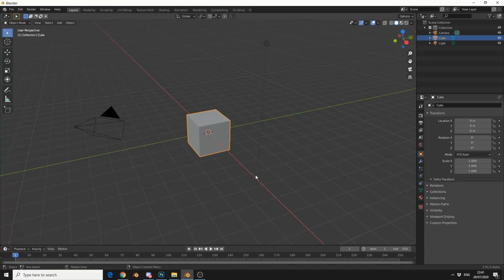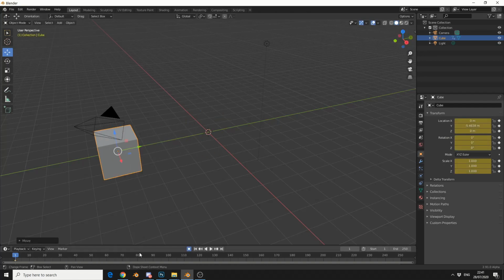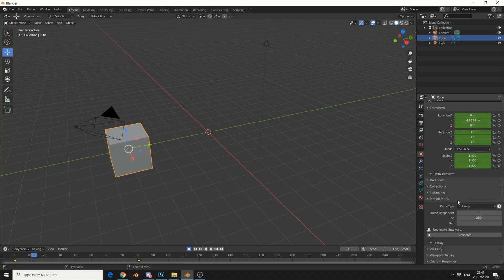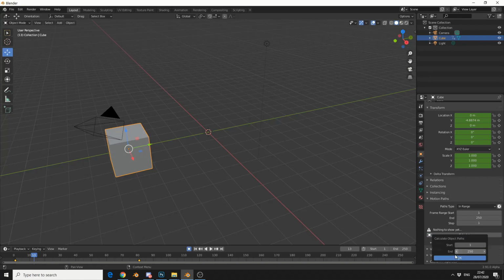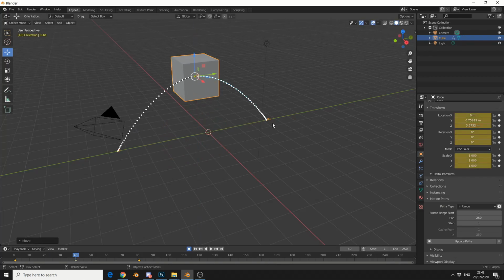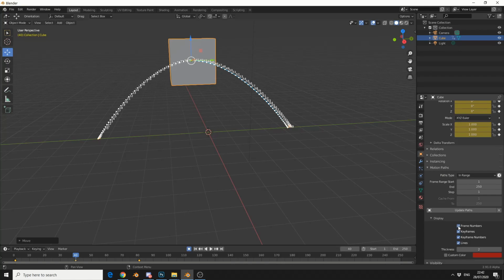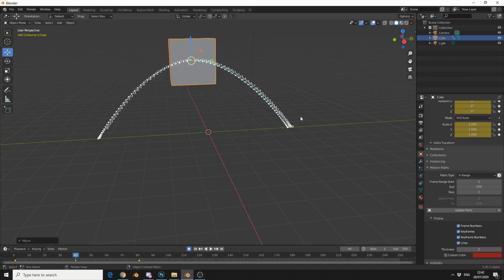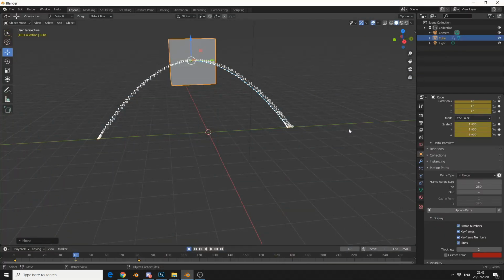Blender Quick Tip: Motion Paths & 2.91 Alpha is out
A very basic guide to motion paths in Blender